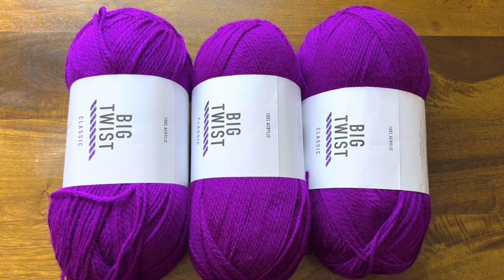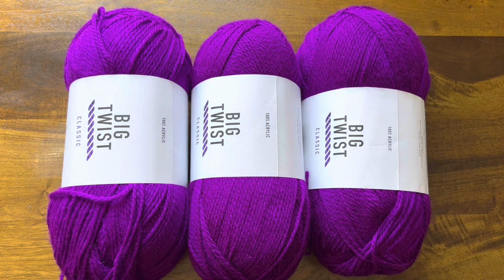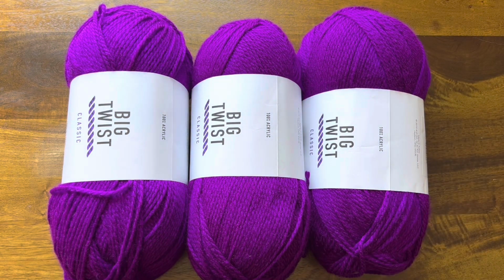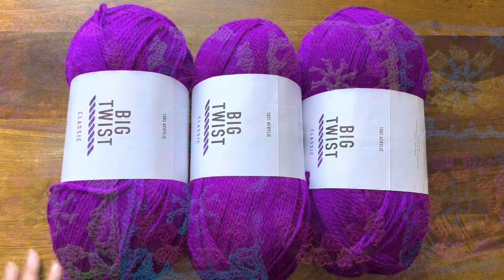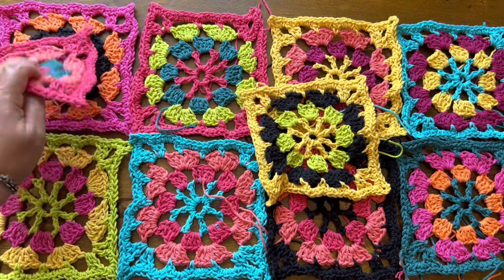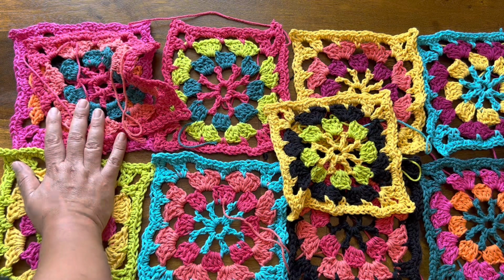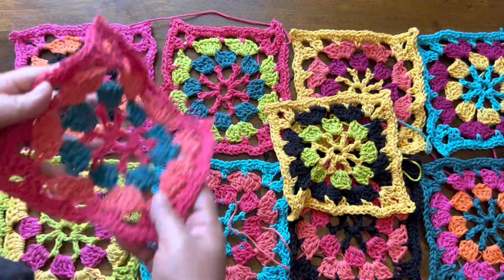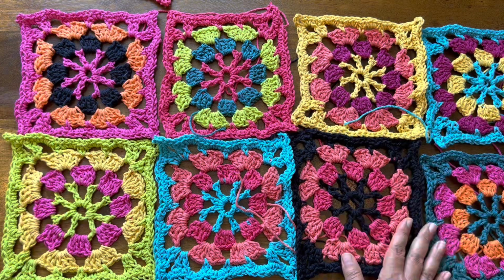🛑 Ended🛑 Big Twist Yarn Giveaway! 3 Huge 600 yard skeins!